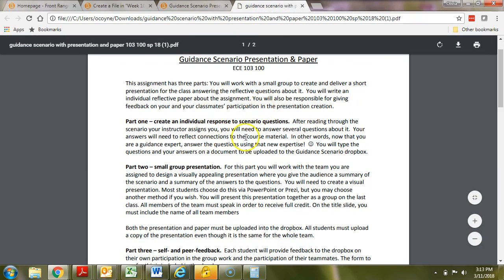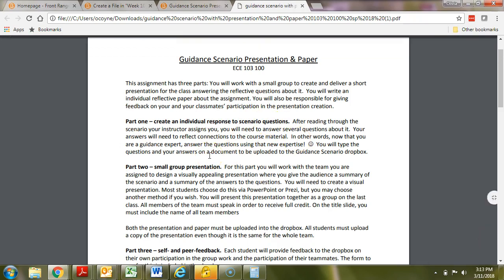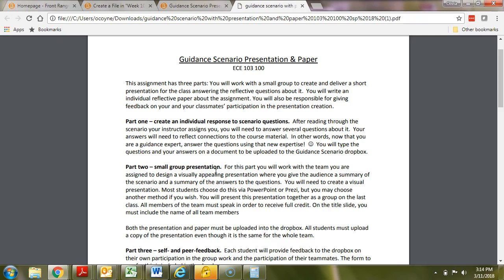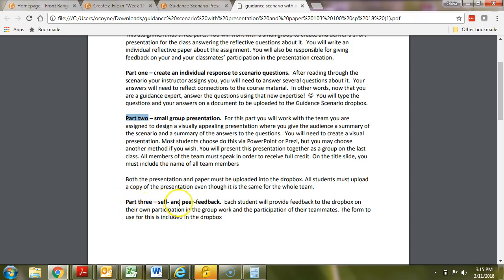ECE 103 Guidance Scenario Presentation Assignment F2F